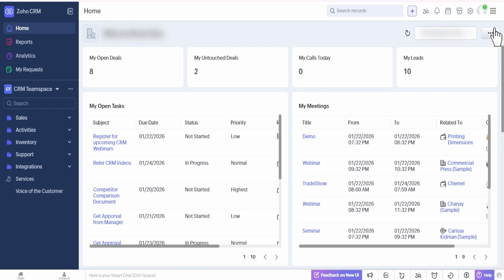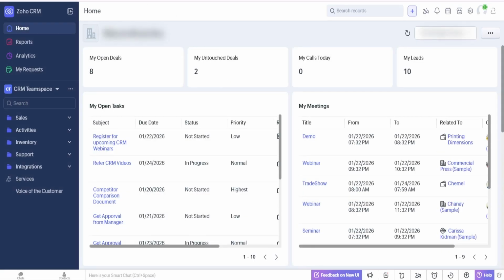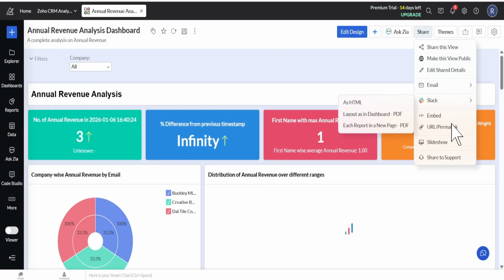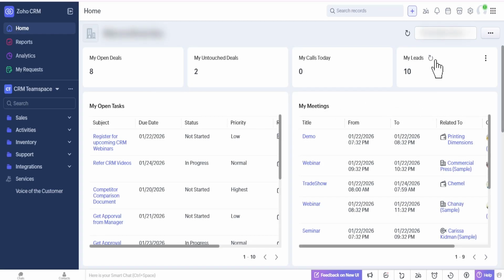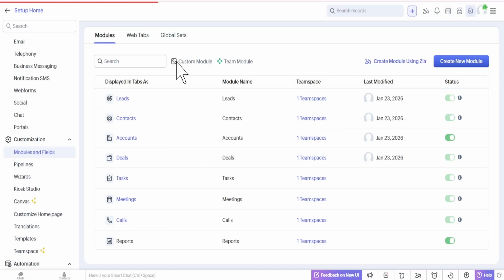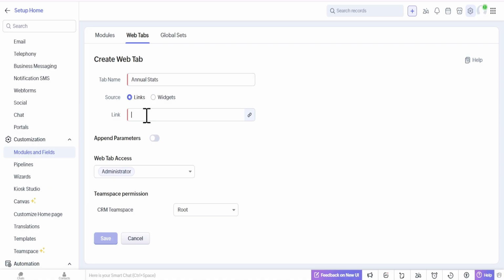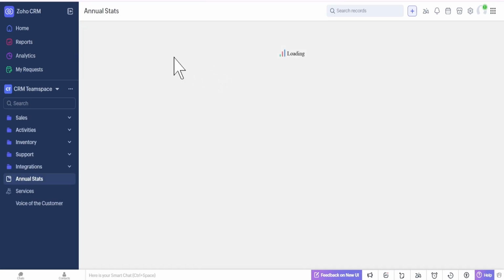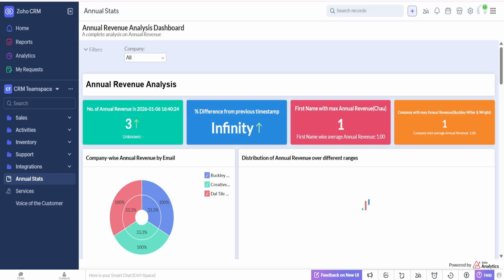How to Embed Interactive Zoho Analytics Chart inside ZOHO CRM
Embedding Zoho Analytics dashboards inside Zoho CRM lets your team explore live reports without leaving their daily workspace. In this tutorial, you’ll see how to grab an interactive dashboard URL from Zoho Analytics and embed it into Zoho CRM as a web tab so it behaves like a native analytics page.

Description
If your team keeps jumping between Zoho CRM and Zoho Analytics just to check numbers, this setup will save them a lot of clicks. In this video, you’ll learn how to embed an interactive Zoho Analytics dashboard directly inside Zoho CRM as its own tab, so reps can filter charts, drill into trends, and see hover details without ever leaving CRM.

You’ll start in Zoho CRM, use the app launcher (nine‑dot grid) to open Zoho Analytics, and grab a URL or permalink for the dashboard you already use for reporting. Then you’ll switch back to Zoho CRM, create a Web Tab under Modules and Fields, paste that URL, and name the tab something clear like “Revenue Dashboard” or “Sales Analytics.”

Once the tab is saved, the dashboard appears in your CRM navigation and stays fully interactive—as long as users have the right Analytics permissions—so your team always sees the latest data without switching apps.